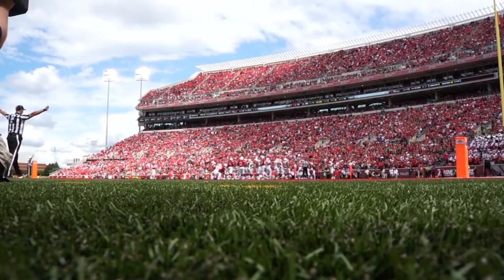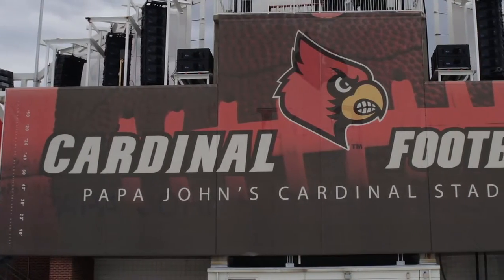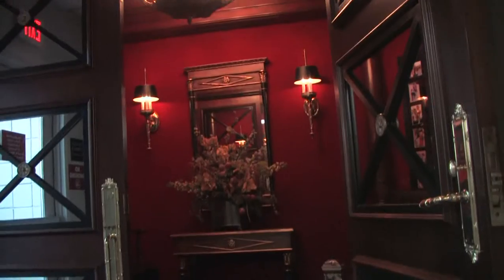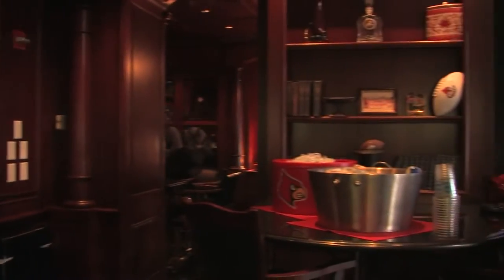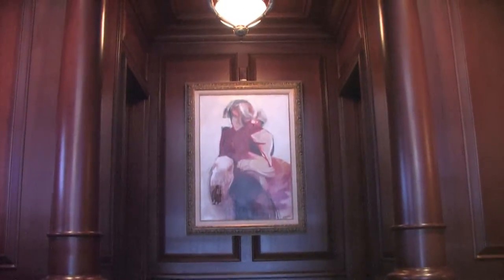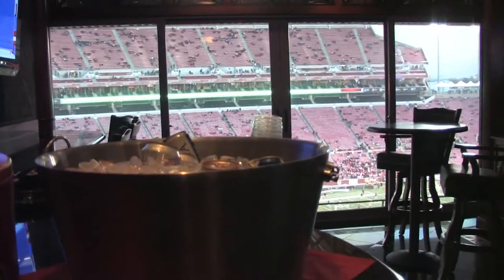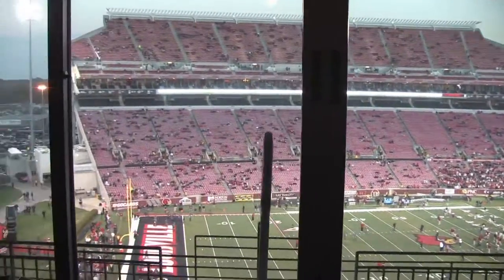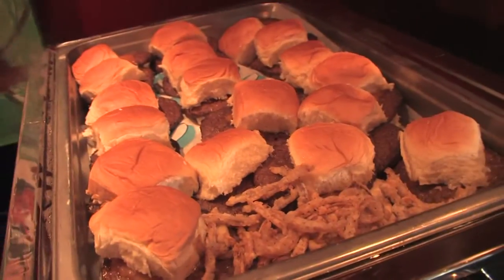HYEW - Papa John's Suite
Have you ever wondered where Papa John sits at Papa John's Cardinal Stadium?  Kevin Harned finds out.